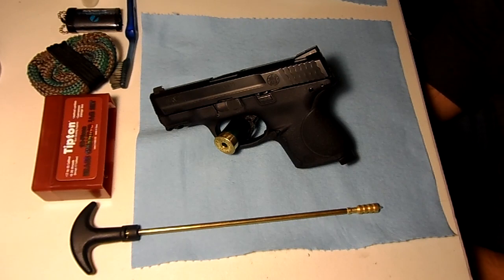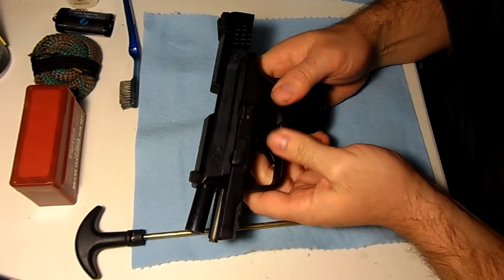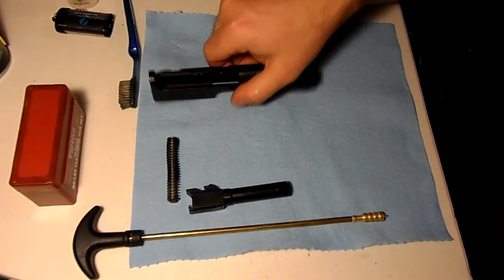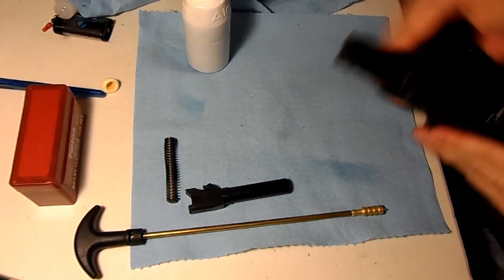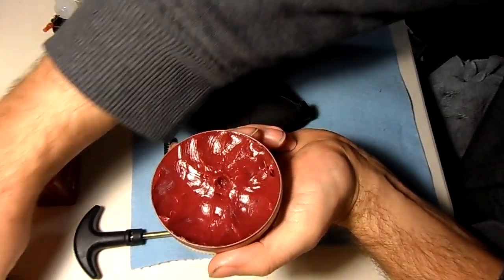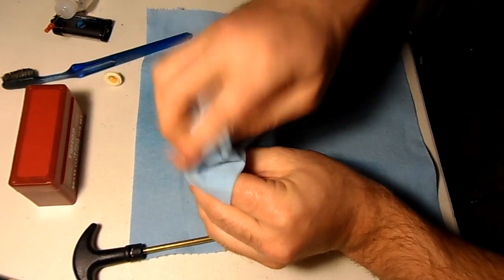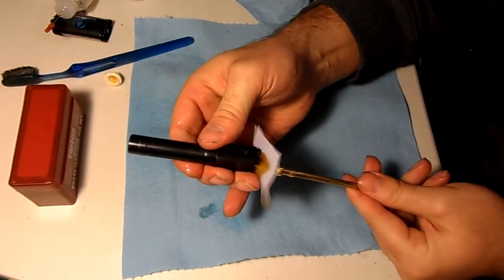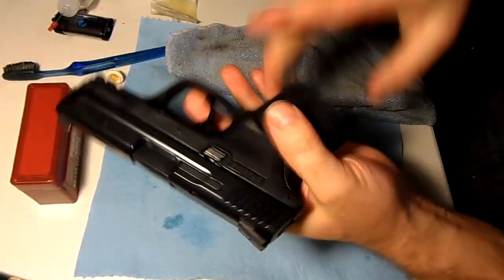Smith & Wesson M&P40c Cleaning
In this video I break down my M&P40c and give it a quick cleaning. Not much info regarding the gun besides some tips on basic field stripping. I cover my cleaning techniques as well as some of the items and products I use.